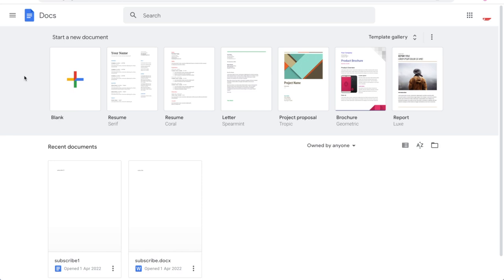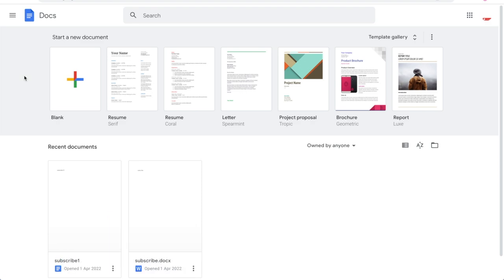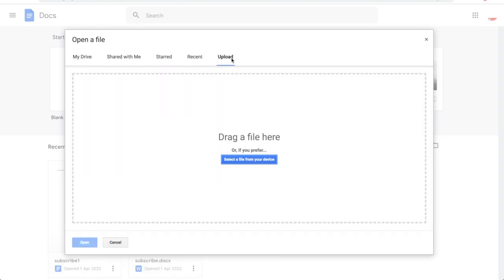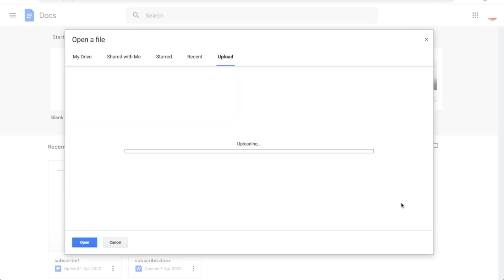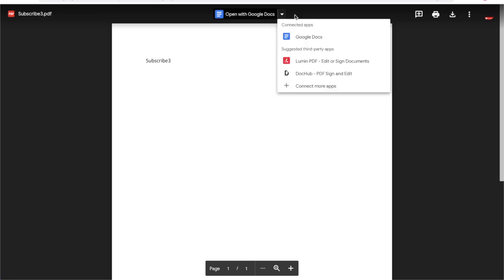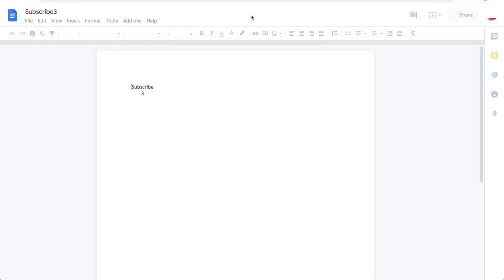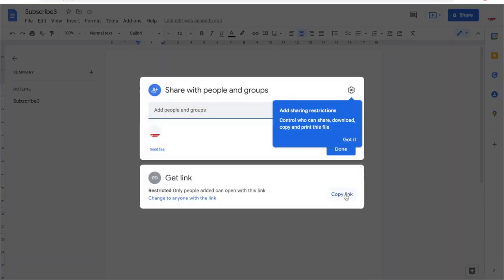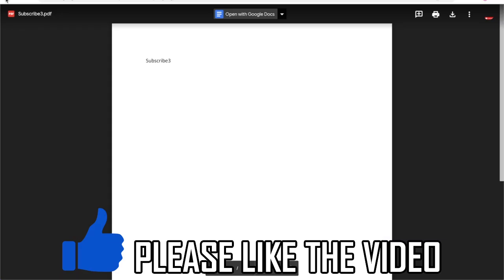How to Upload PDF to Google Docs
How to Upload PDF to Google Docs. Step by step instructions of how to upload a pdf to google docs with the new update in 2022.